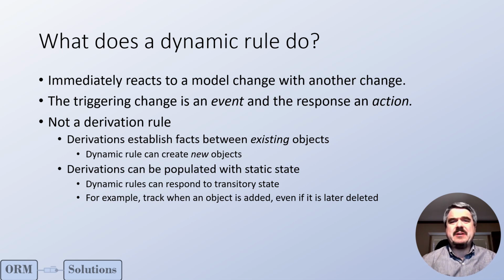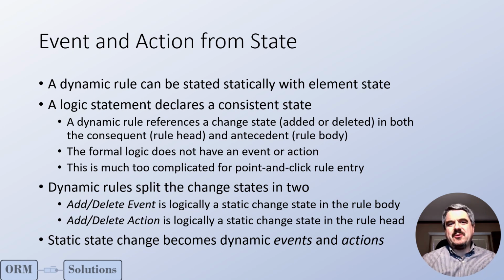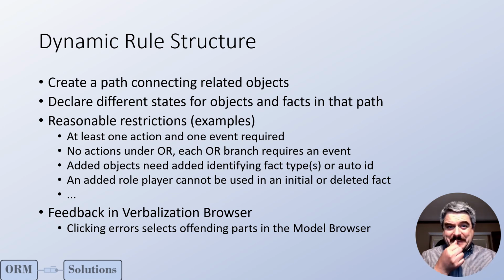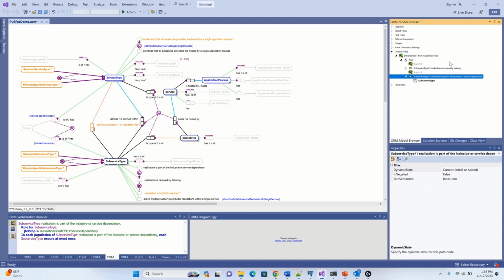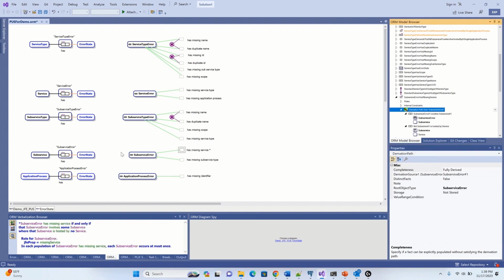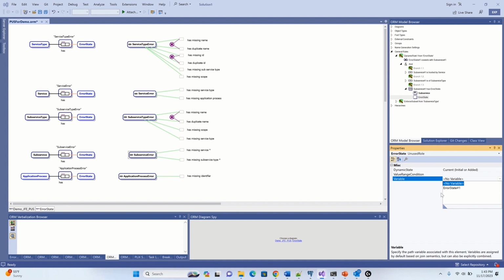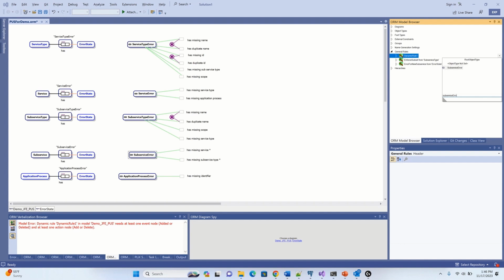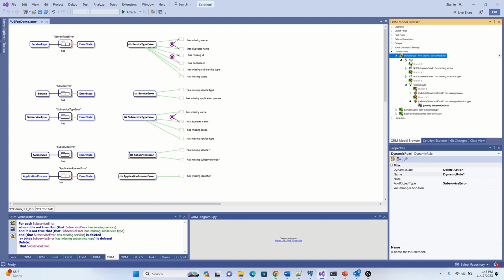NORMA Pro Dynamic Rule Introduction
A short discussion on the philosophy behind the recently added Dynamic Rule support in the NORMA Pro tool and an introduction to defining these rules. This video was created for the ESA-hosted OSMoSE 2023 workshop (Overall Semantic Modelling for Space System Engineering).